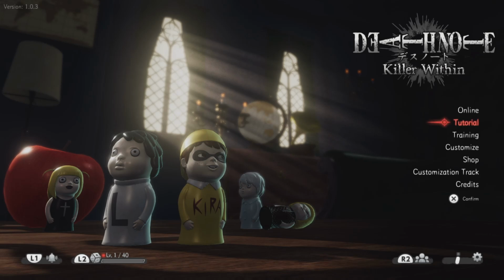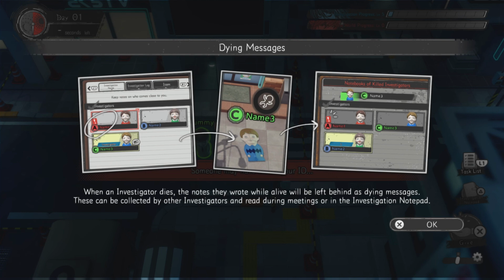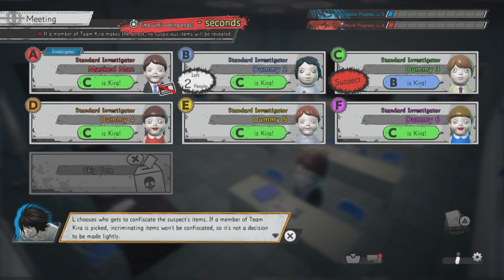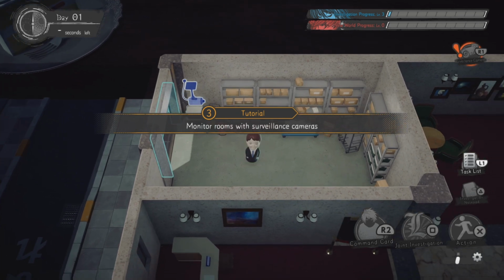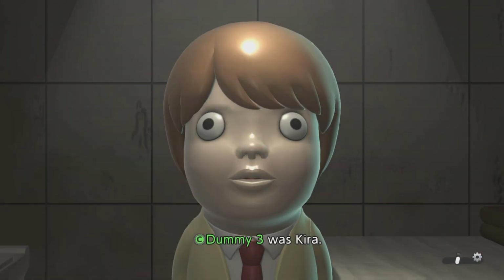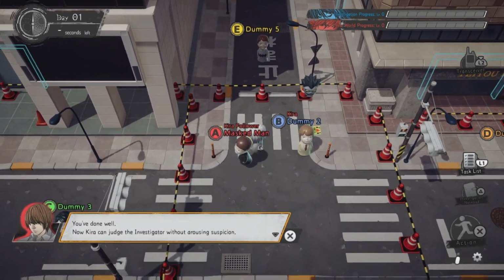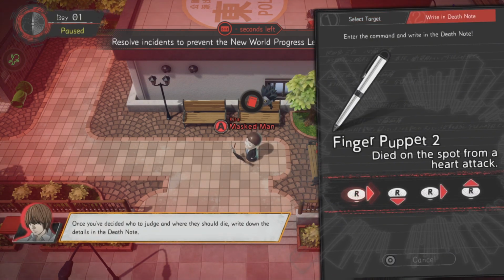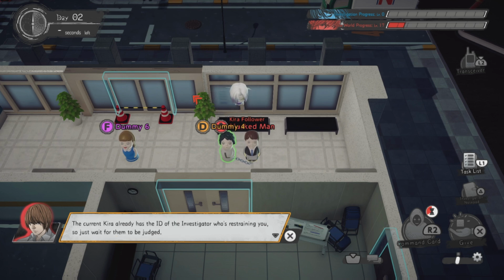Death Note: Killer Within - Tutorial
I'm uploading this so you know how to play DEATH NOTE: Killer Within